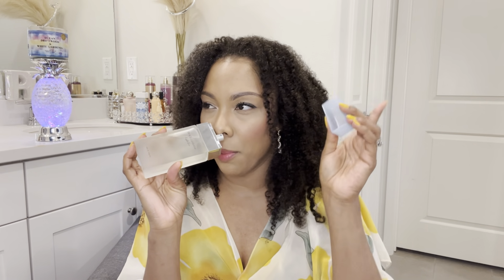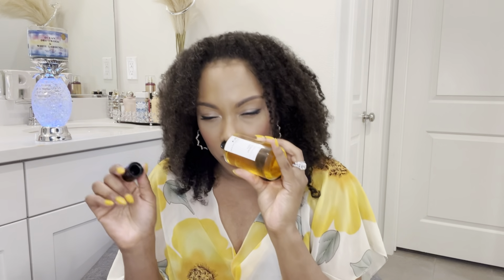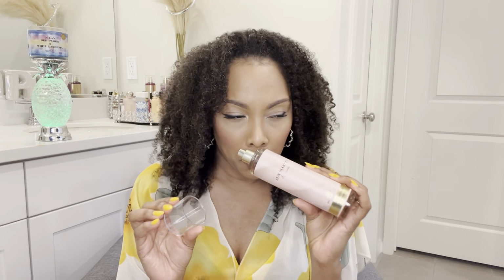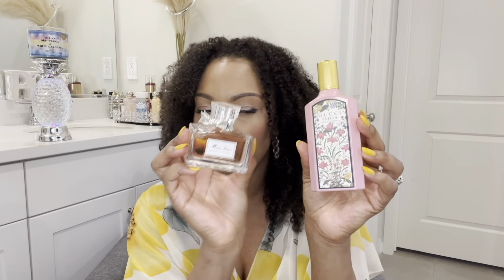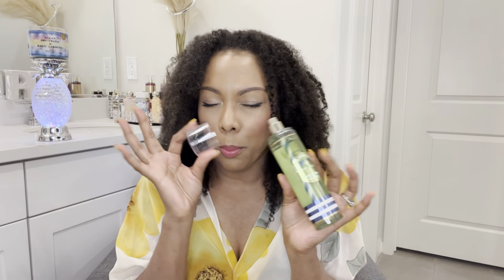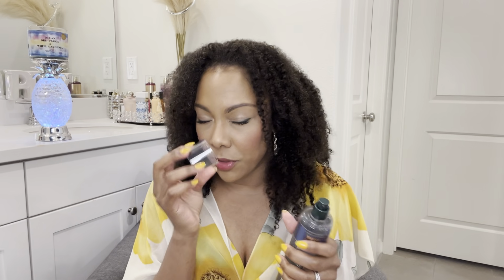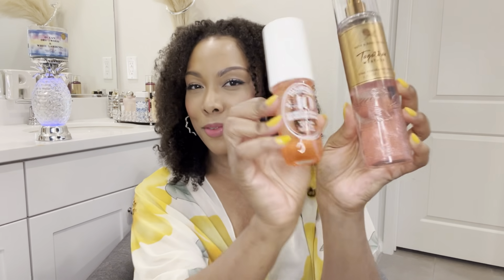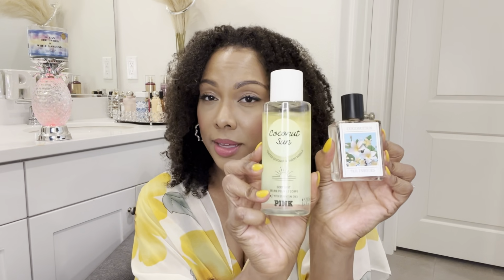BODY MISTS that smell like EXPENSIVE/ HIGH END PERFUMES | DESIGNER DUPES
Hey y’all! I love me a expensive smelling body mist! So here’s a few that give me that perfume kinda vibe! Hope you enjoy!

Link to my Pineapple Candle Holder in the background:

YAKii 9.5" Pineapple LED Color Changing Shine Candle Holder,Swirling Water Waves Lamp Kid Safe Battery/USB Cable Operated,Table Lamp Candle Holder Table Decoration Silver

Body Mist Mentioned:
*Saltwater Breeze - BBW
*Whipped Coconut Milkshake - BBW
*Sun Blooms & Suede - BBW
*Poolside Cabana - BBW
*Fresh Jungle Rain - BBW
*Together Weather - BBW
*Cheriso 40 - Sol de Janeiro
*Coconut Sun - Victoria Secret Pink
*Iced Lemon Pound Cake - BBW
*Wicked Vanilla Woods - BBW

Perfumes Mentioned:
*Light Blue - D&G
*Coco Vanille - Mancera
*Absolutely Bllooming - Dior
*Gorgeous Gardenia - Gucci
*Lime Sands - SKYLAR
*Turquatic - MAC
*Coconut Sun - The 7 Virtues
*Lira - Xeroff
*Vanilla Woods -The 7 Virtues